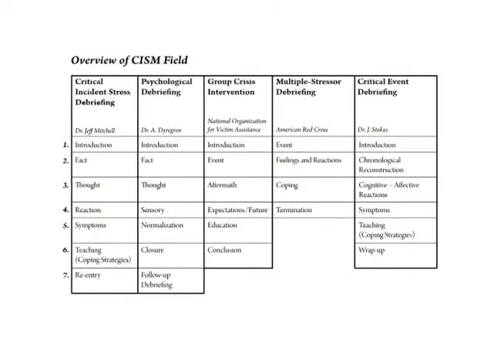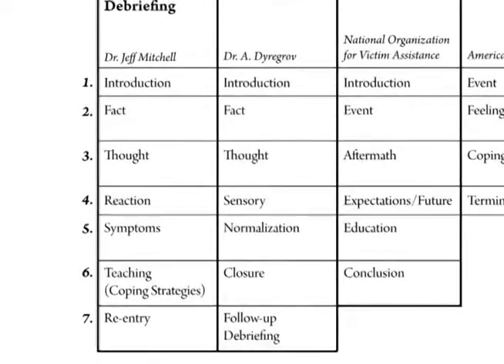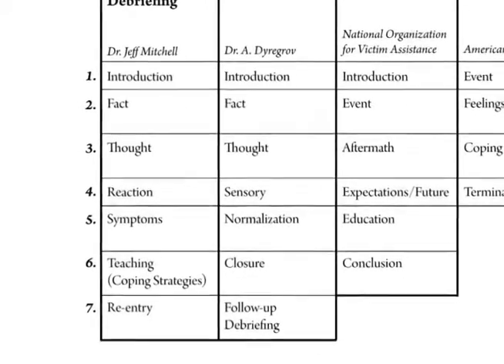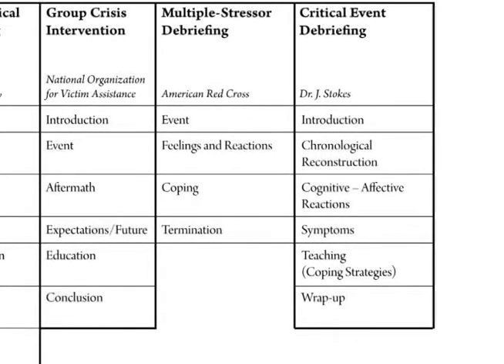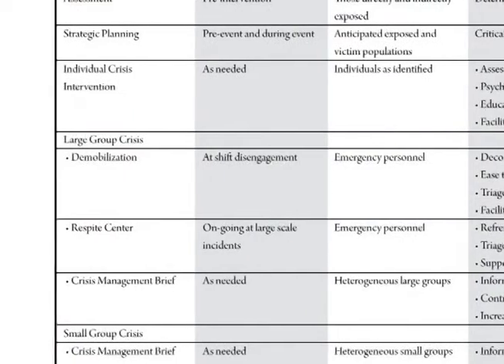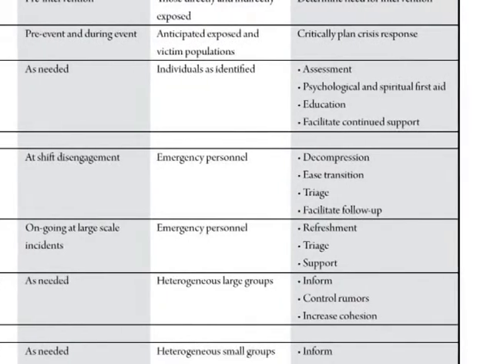CCCT 202 Methods and Techniques for Immediate Response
Care and Counsel for Combat Trauma, Unit 2, Session 202: This session, Methods and Techniques for Immediate Response, is taught by Thomas Webb, Th.M.

This 30-session course was produced by the American Association of Christian Counselors (AACC), Light University, and Military Ministry of Cru.